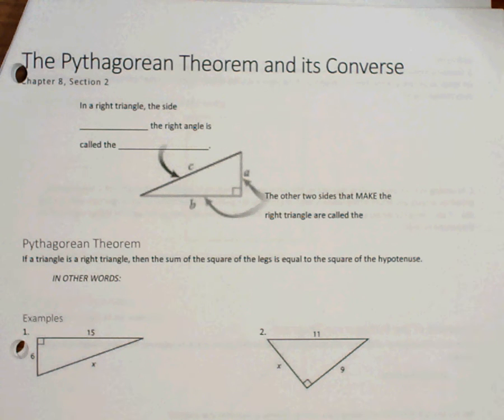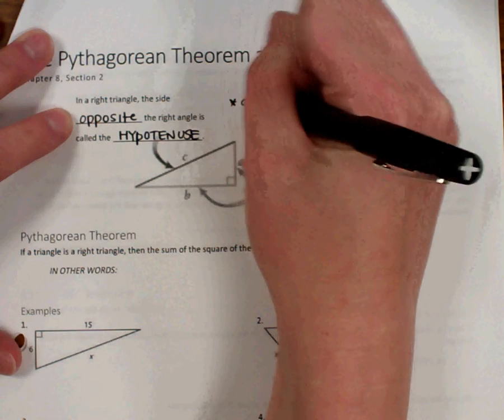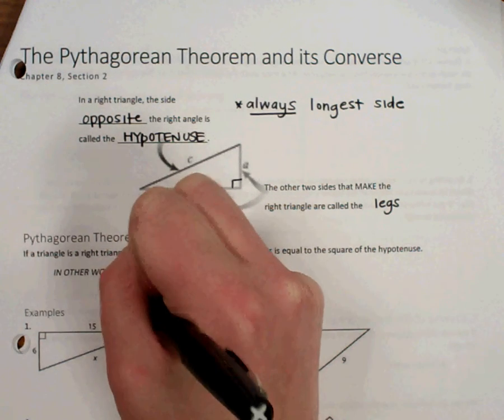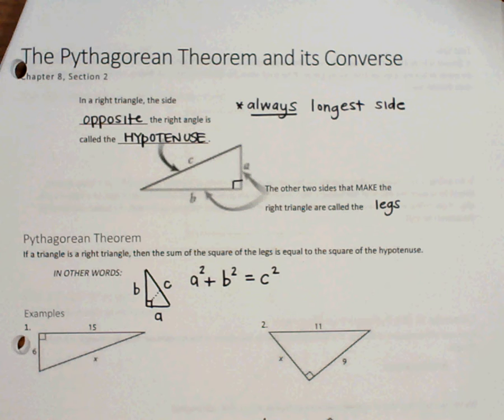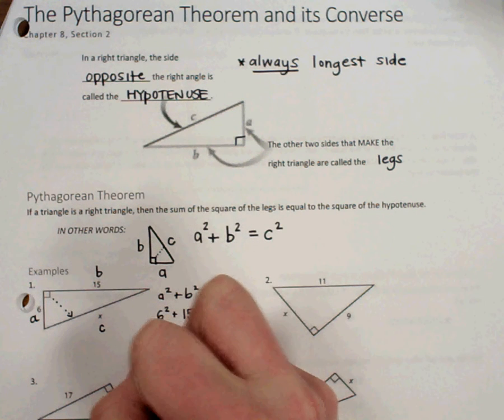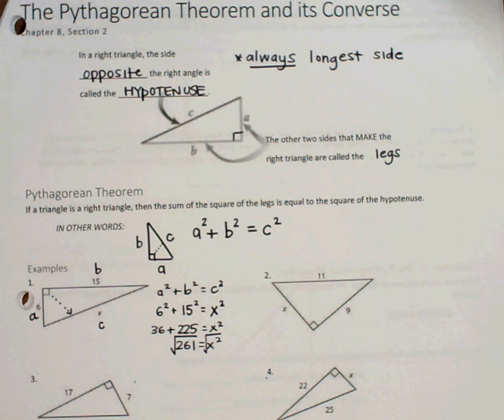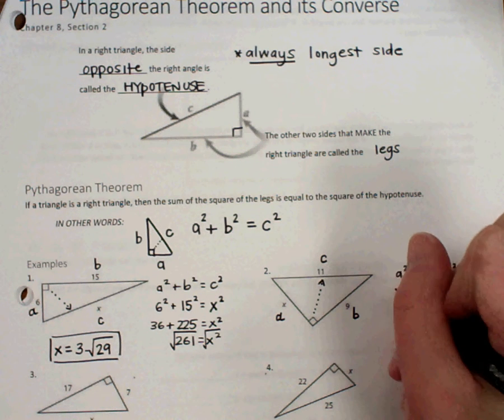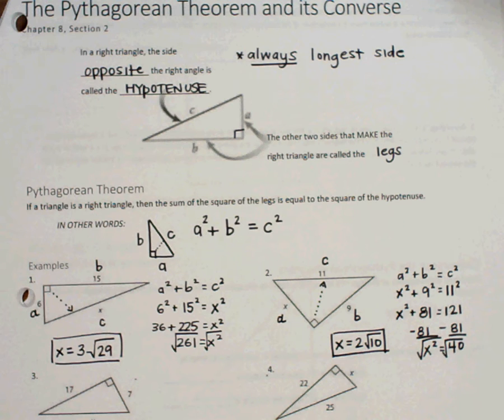8 2 Part I